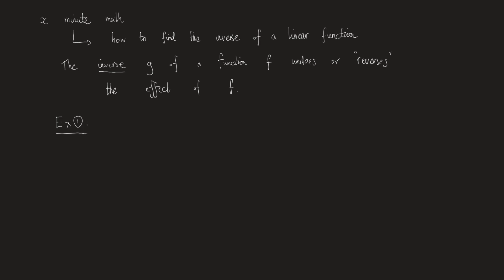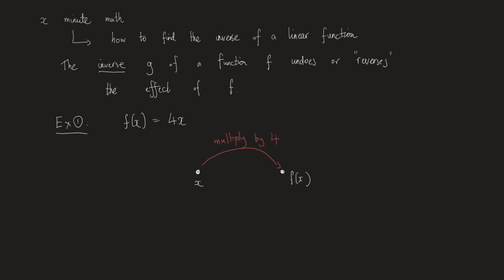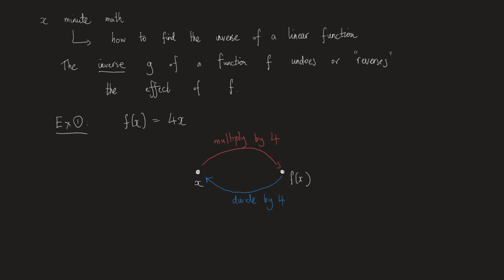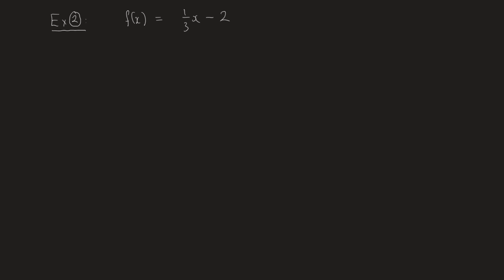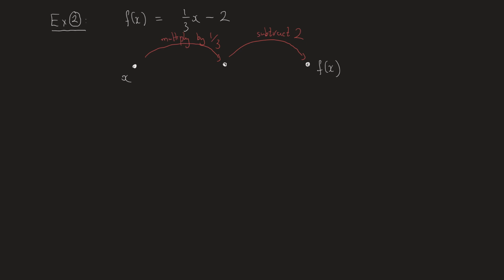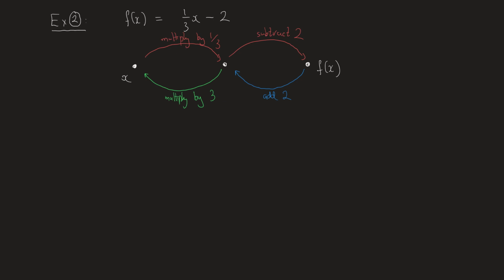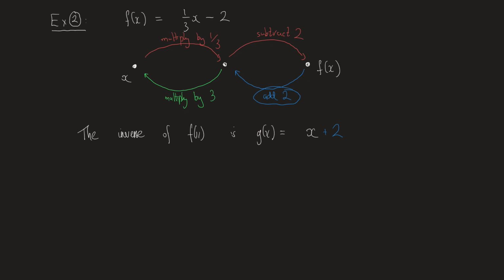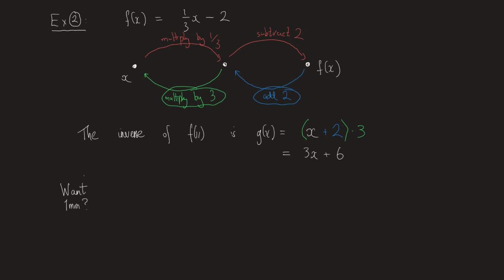How to Find the Inverse of a Linear Function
This video covers how to ‘invert’ or find the inverse of a linear function (with positive or negative slope). We talk about how to think about inverse functions in general and the method for finding them for linear functions.